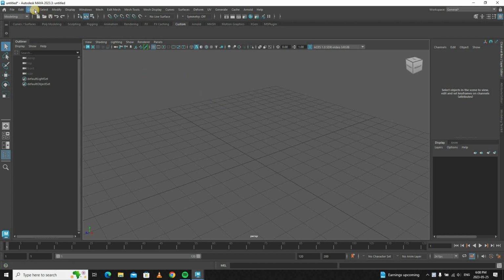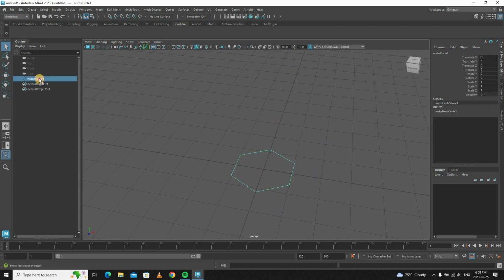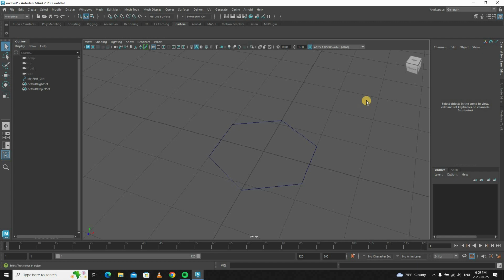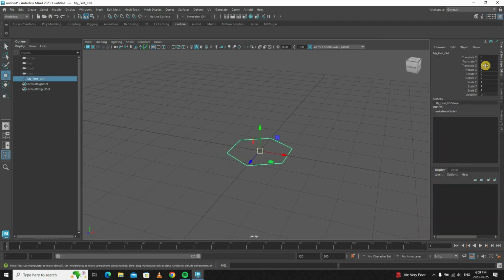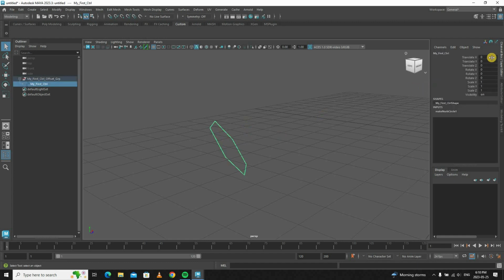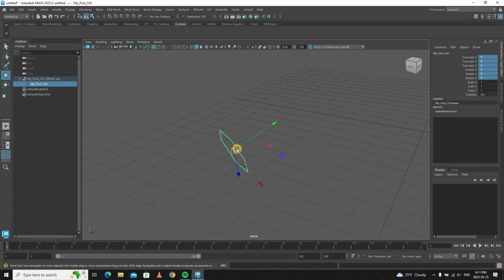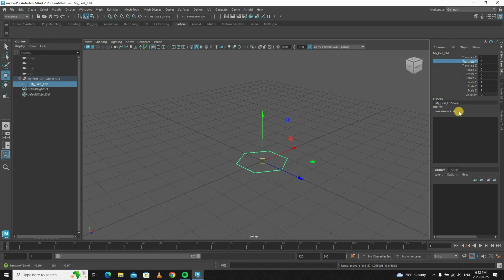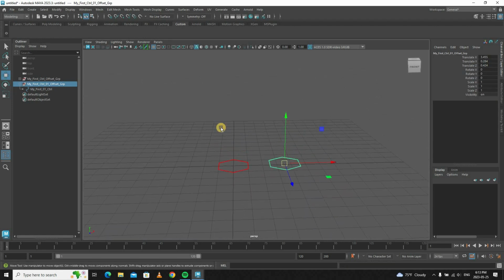Mastering Control Creation in Maya: Essential Techniques and Tips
Welcome to the inaugural video on our channel dedicated to rigging and game development! In this comprehensive tutorial, we dive right into the fundamentals of creating controls in Maya, serving as a perfect starting point for beginners and those seeking a refresher.

Join me as I guide you through the step-by-step process of control creation, empowering you with essential techniques and tips along the way. Learn how to effortlessly generate controls, customize their shapes to suit your needs, establish offset groups for added flexibility, and imbue them with eye-catching colors. We'll also explore adjusting control thickness, eliminating unnecessary history, and ensuring proper orientation.

Whether you're an aspiring rigger, game developer, or simply curious about Maya, this video provides an accessible introduction to the vital skill of control creation. Get ready to elevate your Maya proficiency and unlock limitless creative possibilities!